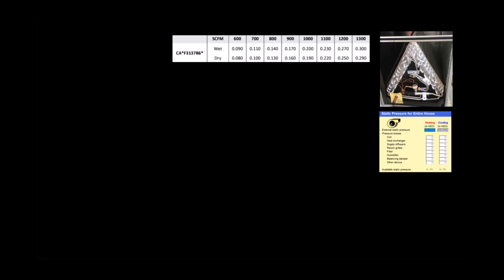Coil Pressure Drop Calculation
In this video we calculate analitically the pressure drop in coil. After selecting the system we have access to the design cfm which allows us to find the pressure dropped in inches of water column (inwc). We also show a quicker way to obtain the coil loss utilizing a free online interpolator.